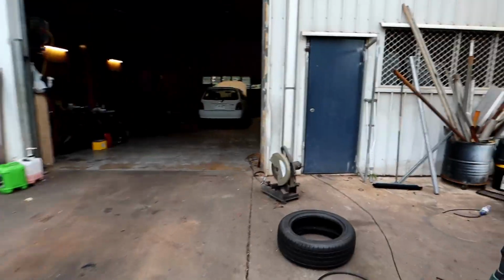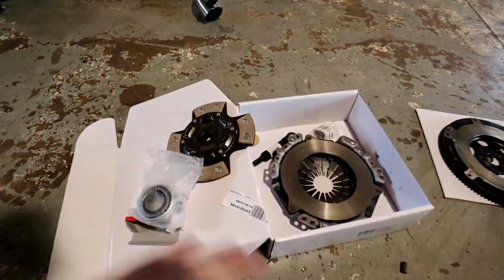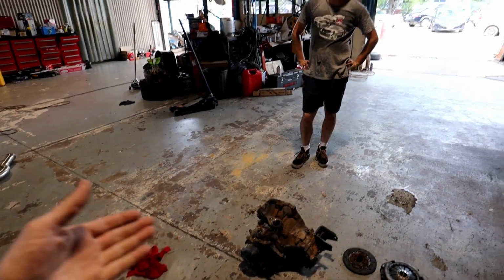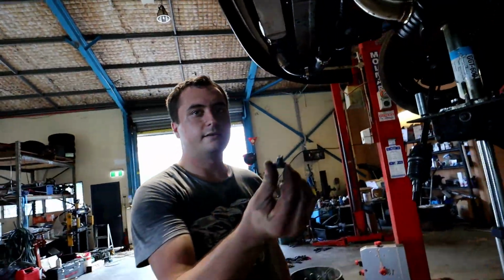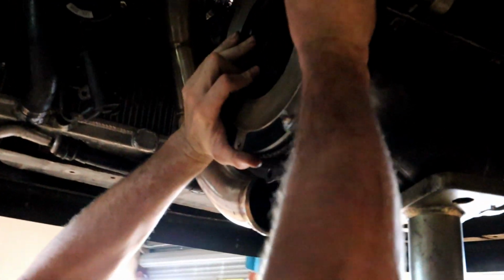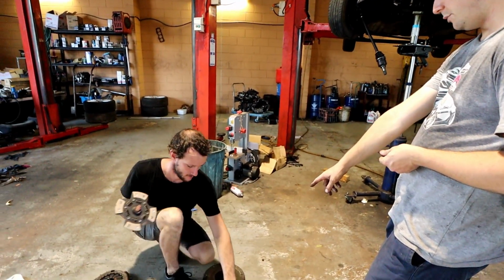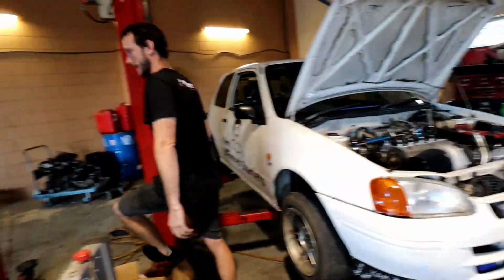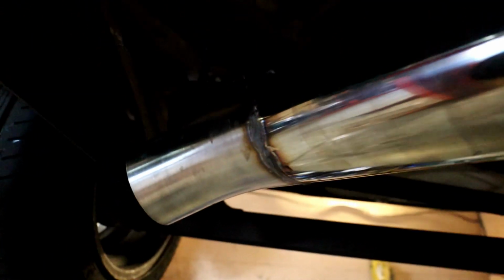We drove the BIG turbo Starlet and it has problems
We have made a full stainless steel exhaust system, replaced the clutch, and soon enough it will be time for big boost!